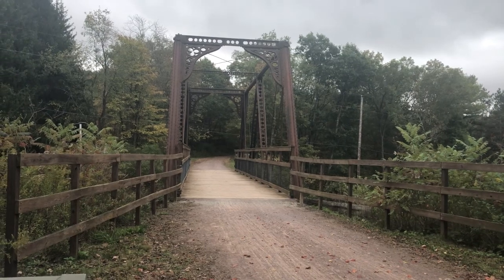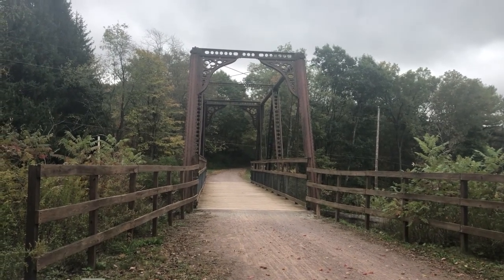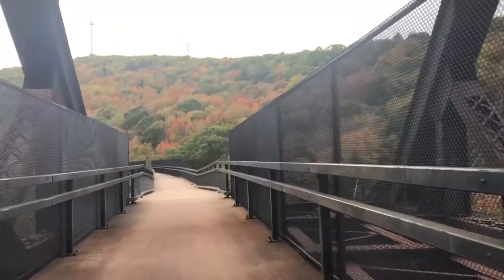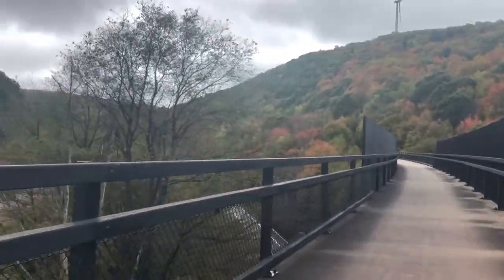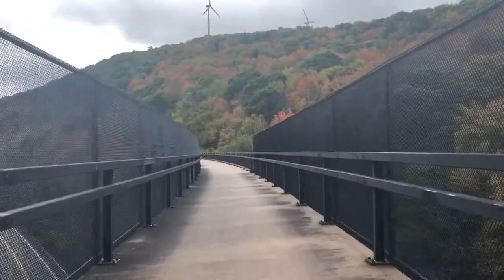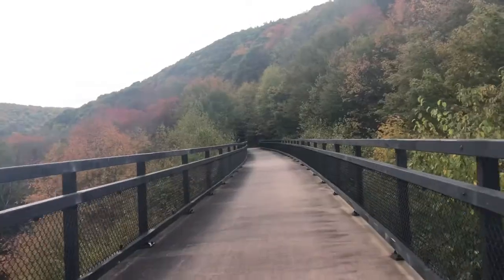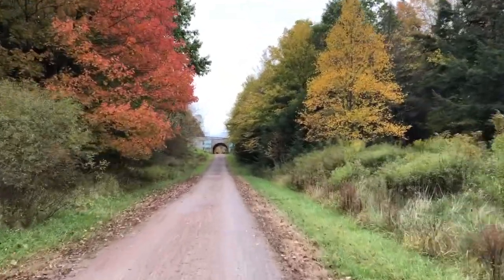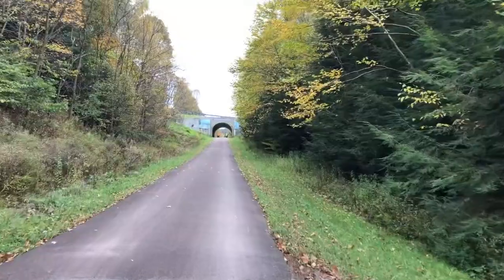Riding the GAP: Meyersdale, PA to Eastern Continental Divide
I spent Columbus Day weekend riding sections of the Great Allegheny Passage in Pennsylvania.
I used both the GoPro Hero5 Black and iPhone8 to film.